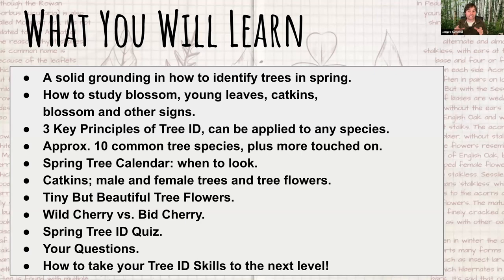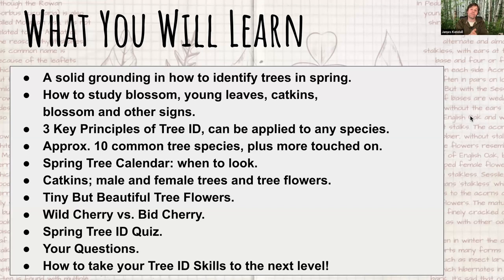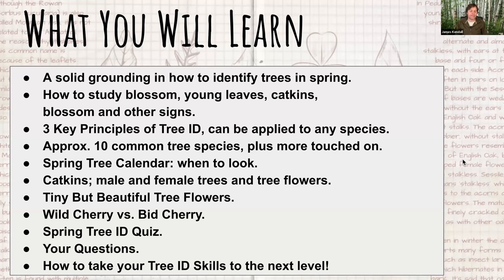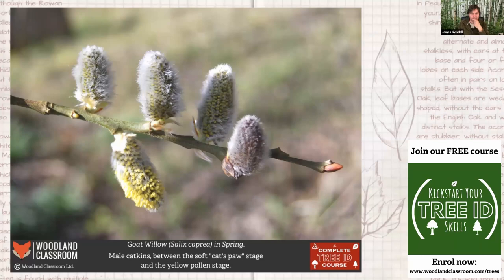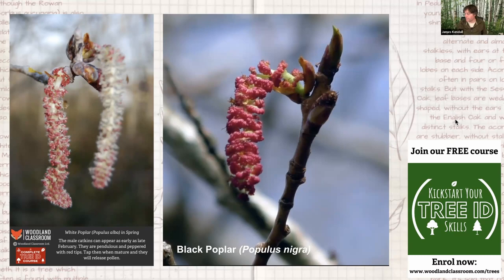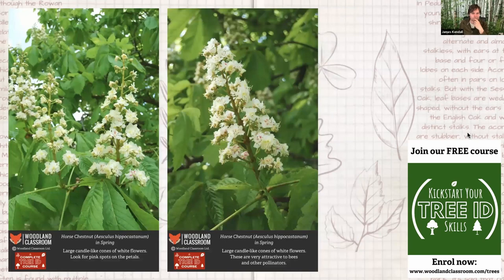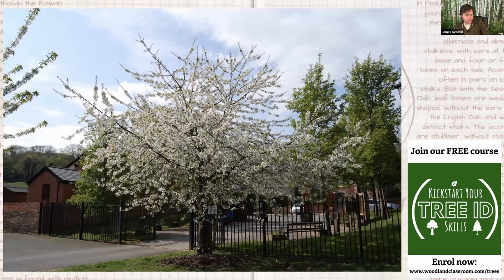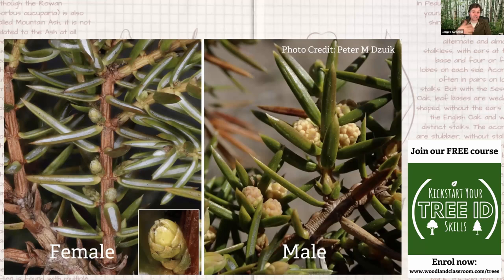Spring Tree Identification - Webinar for Forest School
This is the recording of the April 2023 Wednesday Webinar for Forest School. The TREEmendous James Kendall from Woodland Classroom gives us a wonderful introduction to winter tree identification.

We wish to express our gratitude to James for sorting our Wild Cherries from our Bird Cherries and sharing his deep knowledge and passion for trees. To find out more about James please

James mentions his various online courses and resources at the end of the webinar. Here are some links:

The Complete Tree ID Course

Got any questions about Tree ID or the course?

FIND OUT MORE AND SUPPORT OUR VISION:
The FSA is the professional body for Forest School and believes in ‘Quality Forest School for All’. These FREE monthly webinars are one example of how we support Forest School practitioners continually develop their practice. We also:
• Support local Forest School networking groups
• Host an annual conference
• Provide guidance notes on quality Forest School practice
• Share weekly E-Newsletters
• Recognise and support Forest School providers
• Work with Forest School trainers and awarding bodies to ensure quality Forest School training experiences
• Offer discounts on a range of Forest School products and services – insurance, clothing, kit
• Support the Nature Premium campaign, a UK wide campaign to connect all children with nature

As a registered UK charity we rely on our membership to support our vision. Individual membership is available for as little as £35 a year.